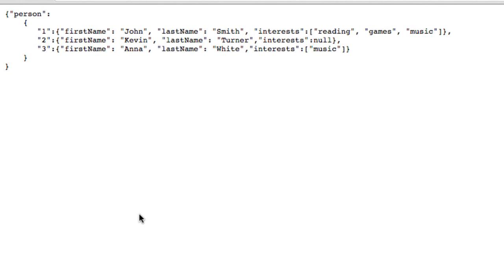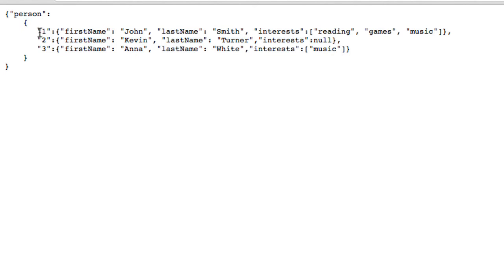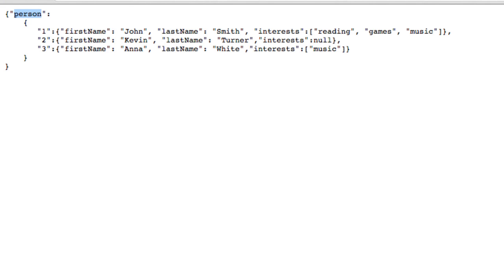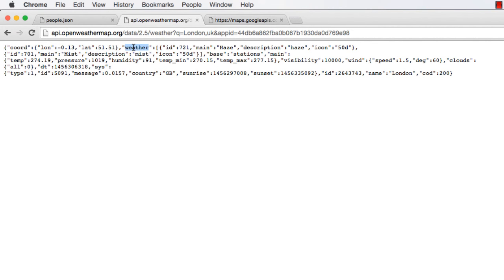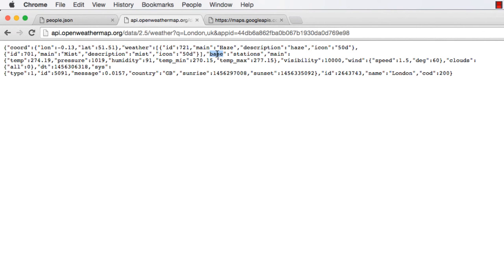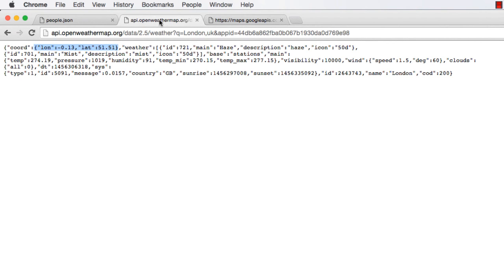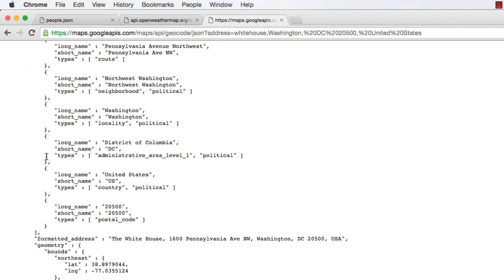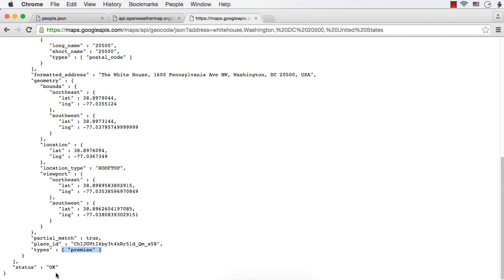JSON Data Types (From JSON course)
JSON in Action: Build JSON-Based Applications

Identify different data types like number, string, boolean, null, array and object using real-world JSON data.

Join this course to:

Understand why JSON is popular as a data interchange format
Understand the difference between JSON and XML
Understand why JSON is NOT JavaScript Object
Learn JSON syntax and data types
Learn to write JSON data (simple and complex) on your own
Learn how to use JSON with JavaScript
Learn to collect the required piece of information even from complex JSON data
Learn how to contact an API and collect JSON response
Learn how to use JSON with PHP
Develop your own applications making use of popular APIs